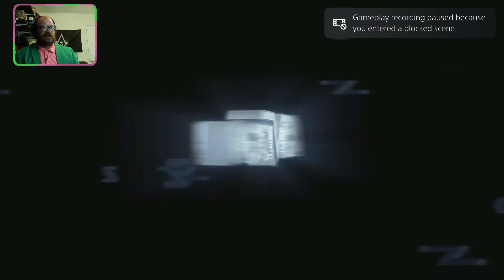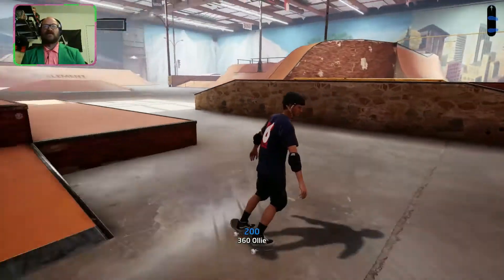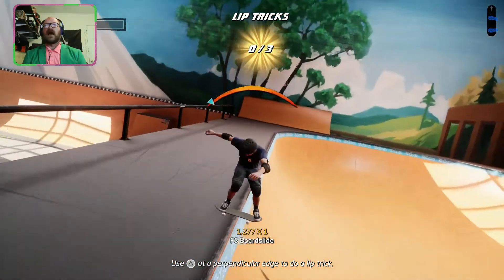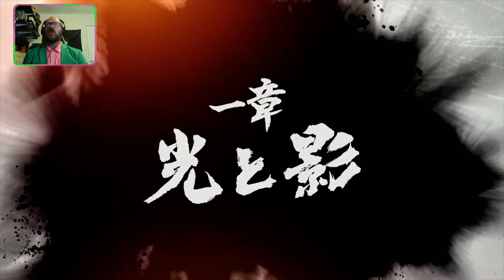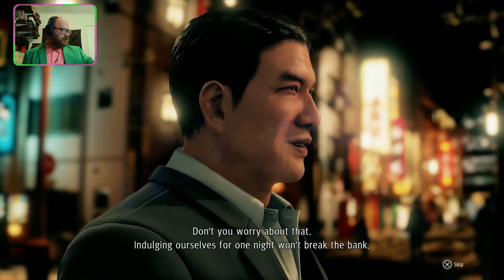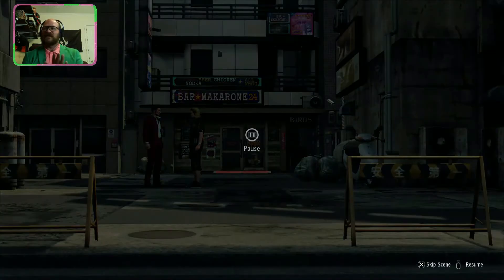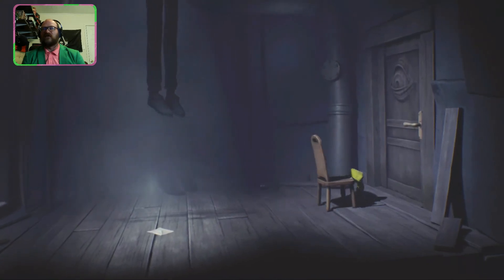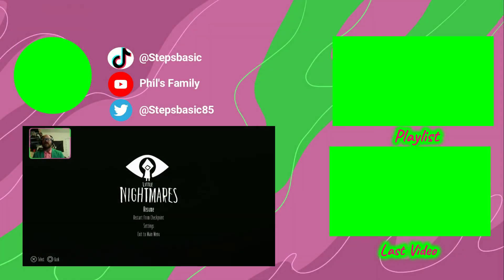Tony Dragon Nightmares - PlayStation Plus Highlights August 2022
With Tony Dragon Nightmares Playstation Plus for the month of August 2022 gives us Tony Hawk pro-skater 1 & 2 Yakuza like a dragon and little nightmares